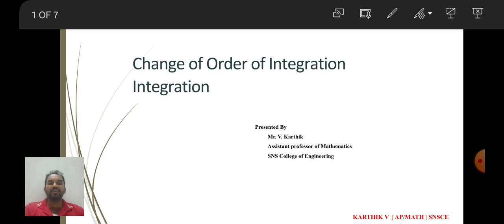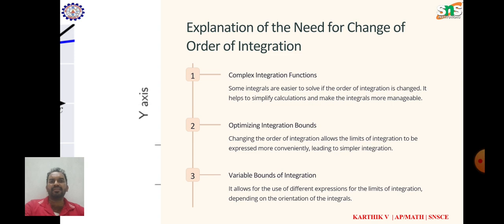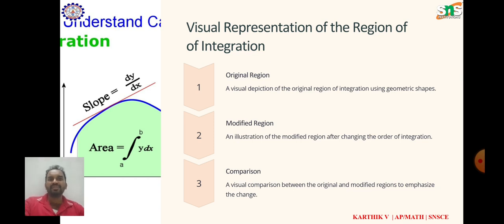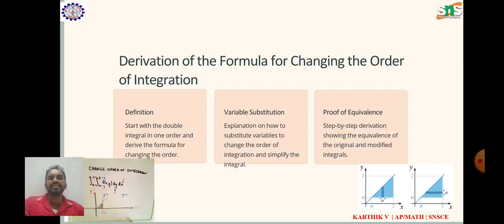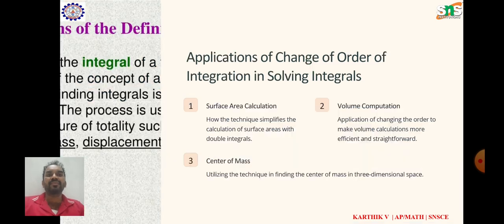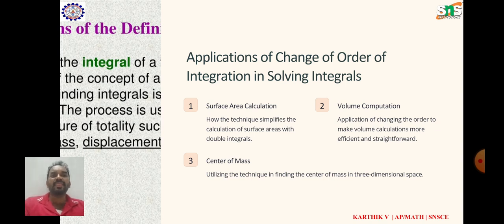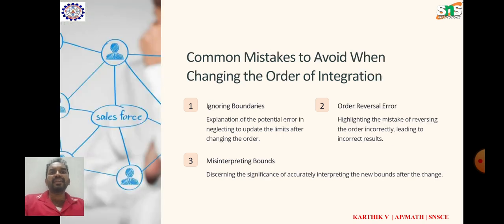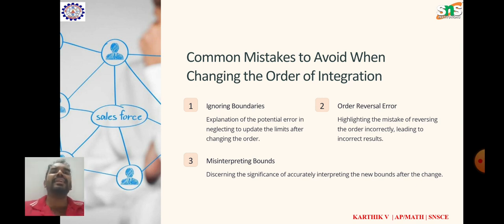Integral Calculus Lecture Series-3 | Karthik V | SNS Institutions